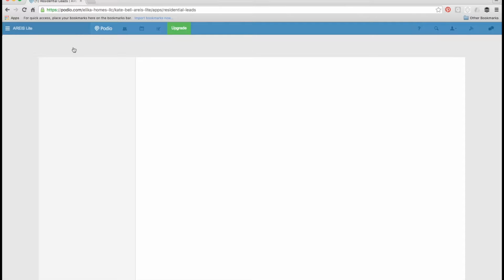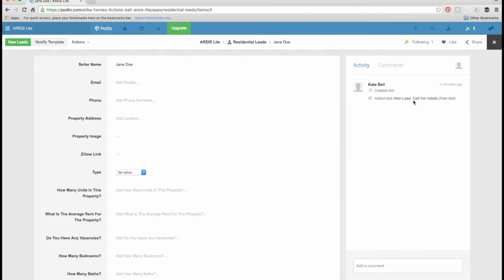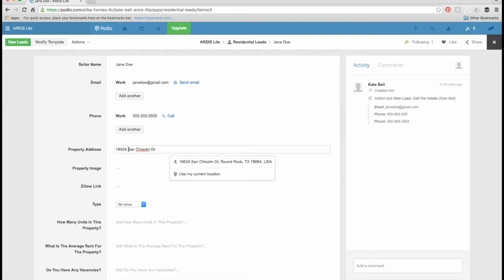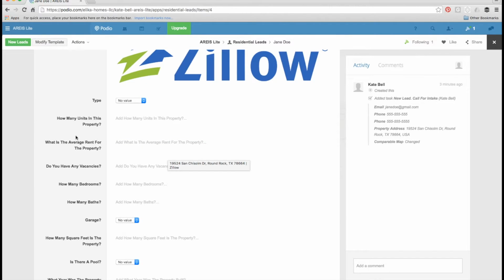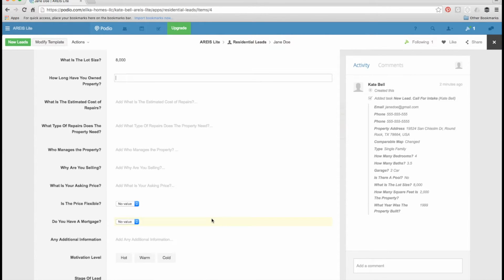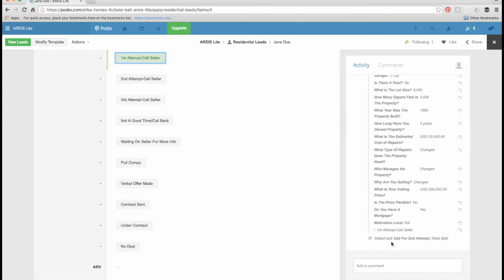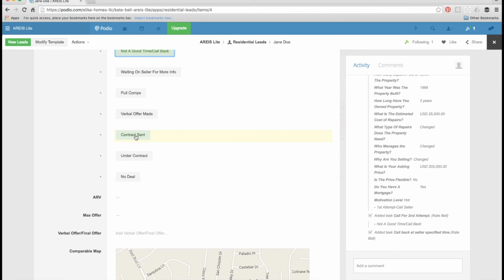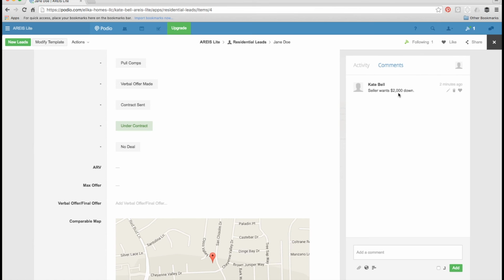AREIS Lite Enter A Lead